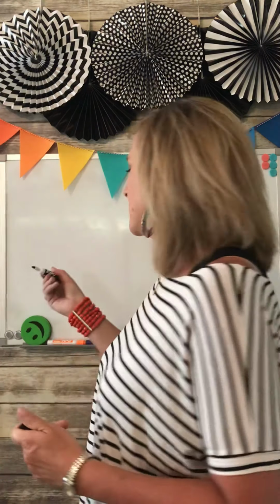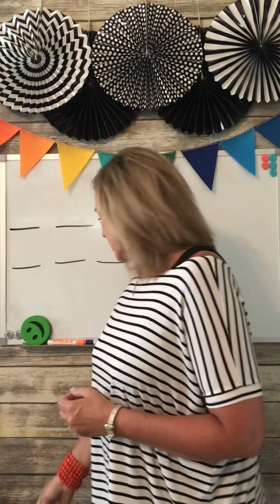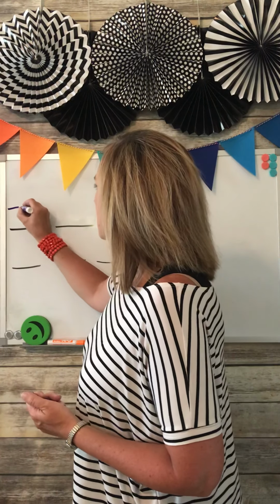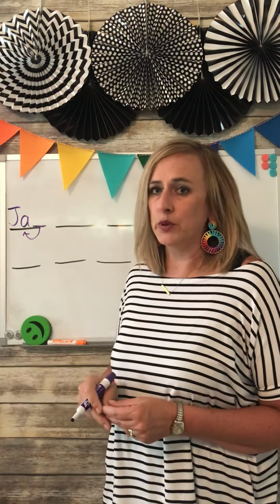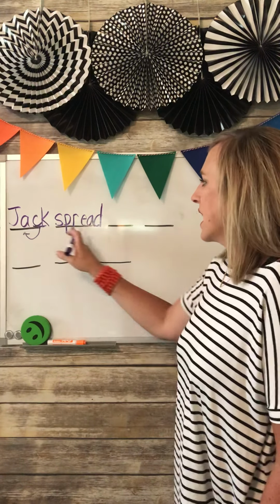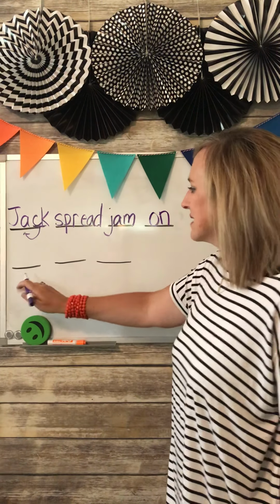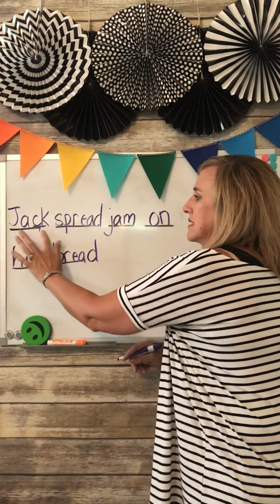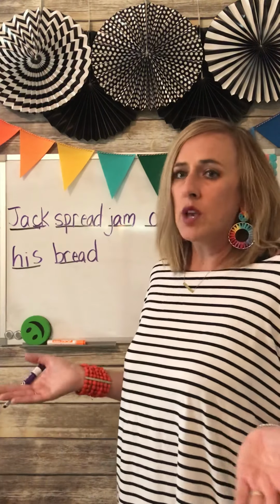2D3 Sentence DICTATION